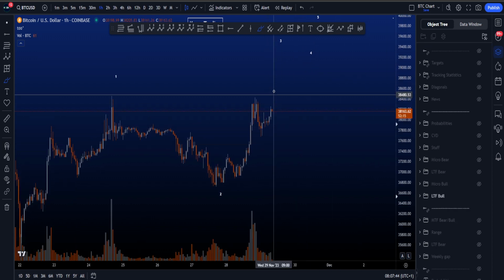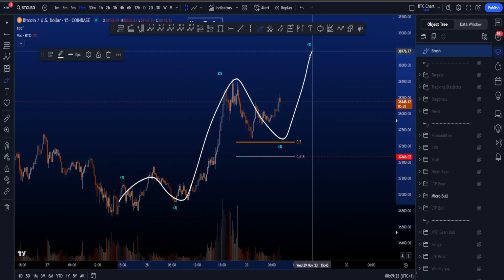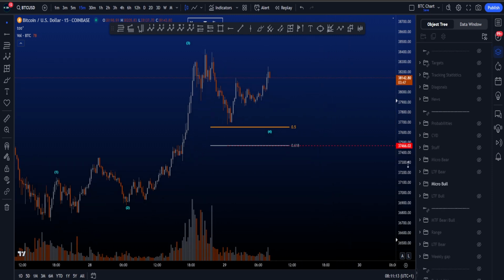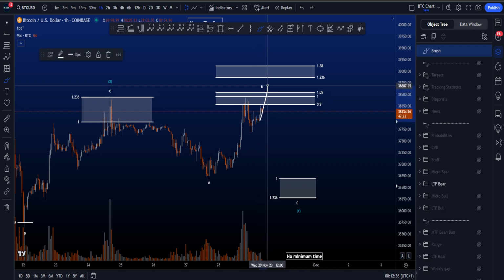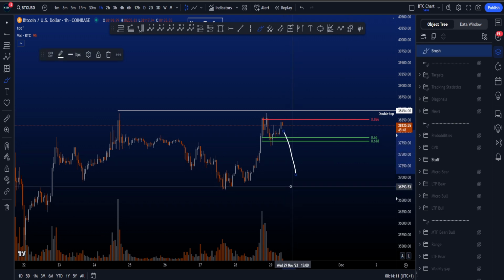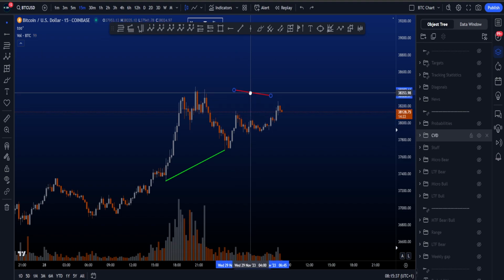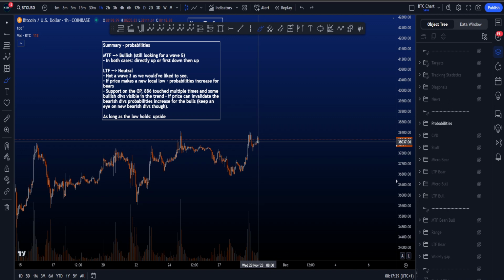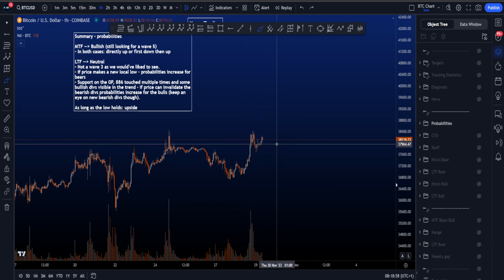Bitcoin Elliott Wave Technical Analysis Today! Bullish & Bearish Price Prediction BTC & News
▶ TIMESTAMPS
0:00 LTF Bullish Scenario (update)
1:51 Micro Bullish Scenario (new)
4:18 LTF Bearish Scenario (update)
6:14 Micro Bearish Scenario (new)
6:40 886 / Double top / GP (update)
7:52 CVD Divergences (update)
9:33 Probabilities